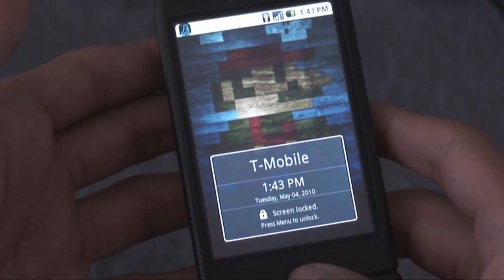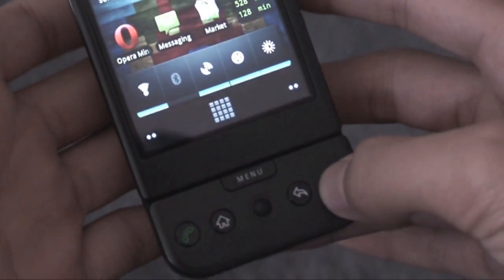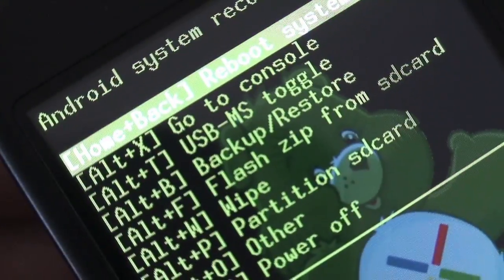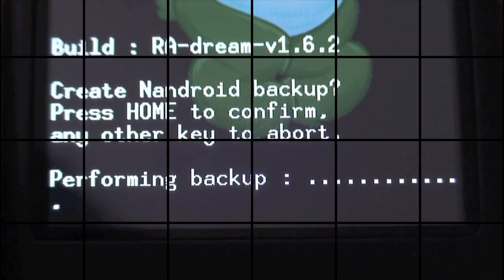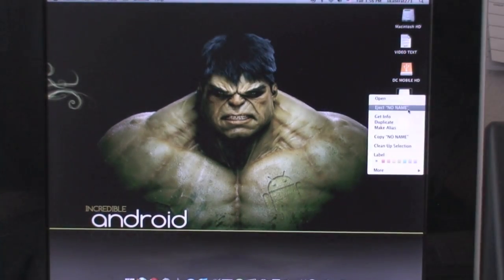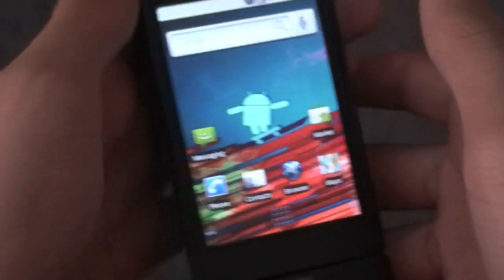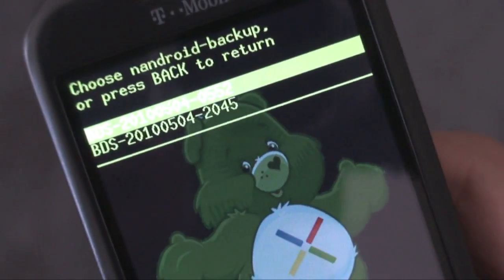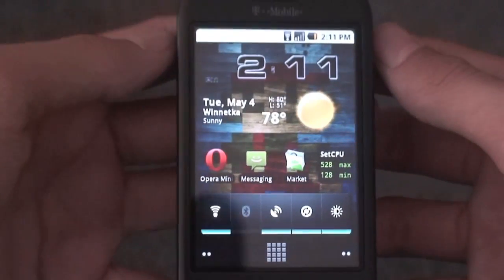How to COMPLETELY Backup your G1 OR MyTouch with AmonRa Recovery!!!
SUBSCRIBE, RATE 5 STARS, AND DONATE TO ME BY CLICKING THIS IF YOU LIKE MY VIDEOS, APPRECIATE WHAT I DO FOR THE ANDROID COMMUNITY, OR WANT TO HELP ME GET NEW EQUIPMENT AND ANDROID PHONES!!!